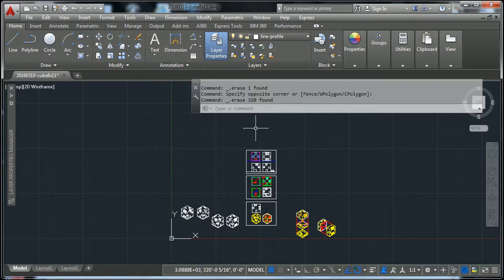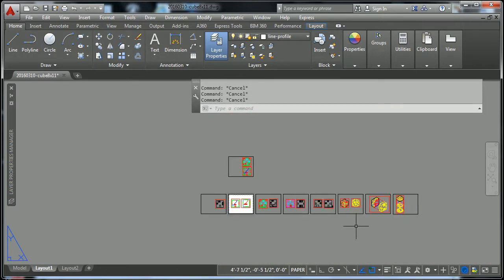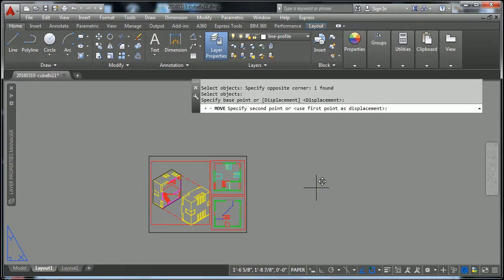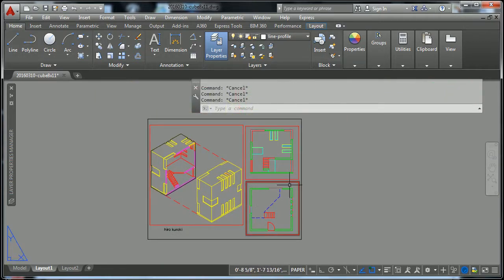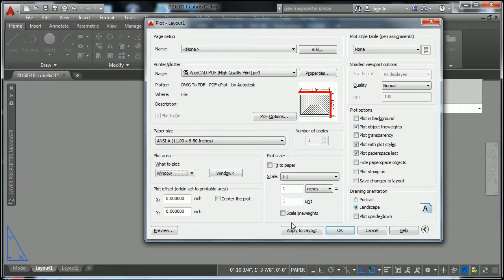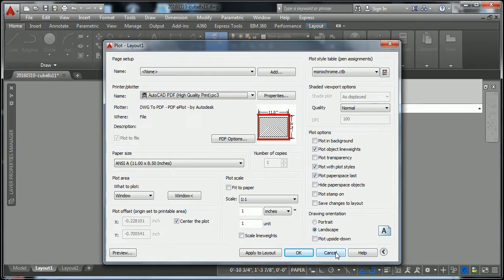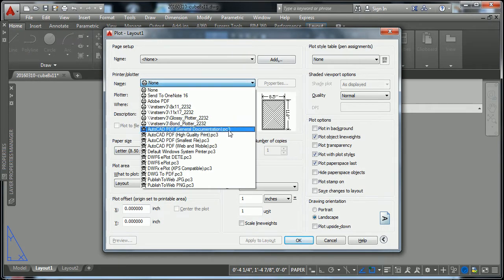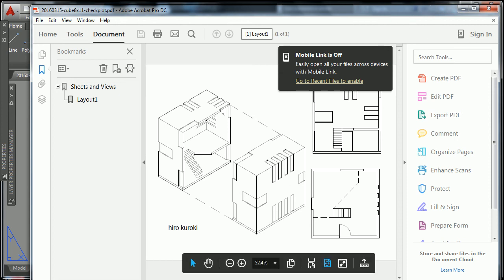Week 4 Day 1 -11-Printing to PDF from ACAD.avi